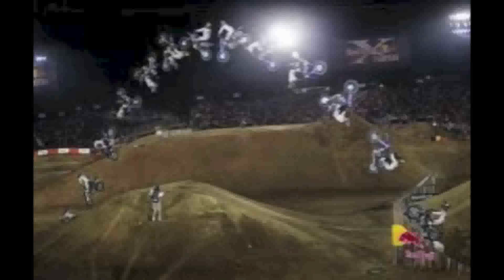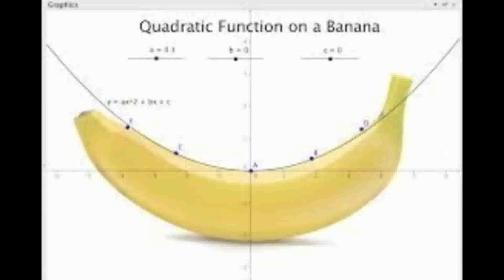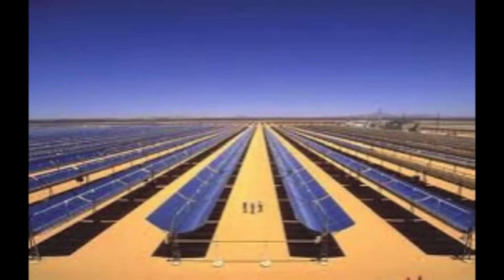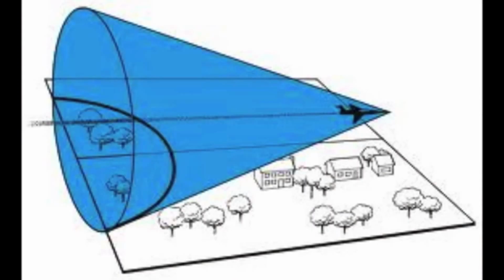Parabolas in the 'Real World'